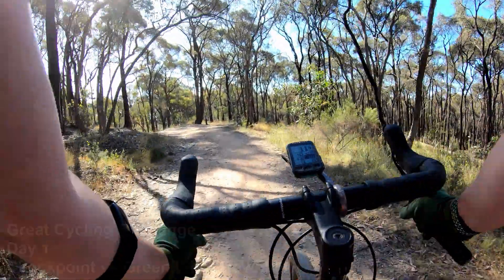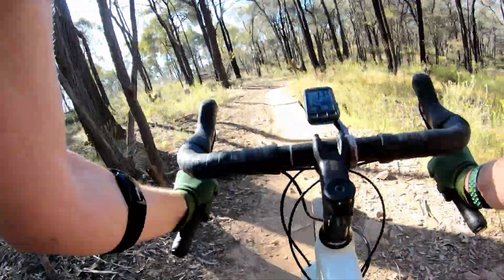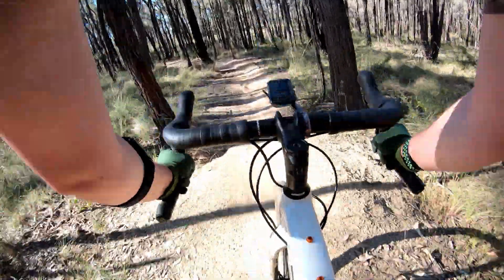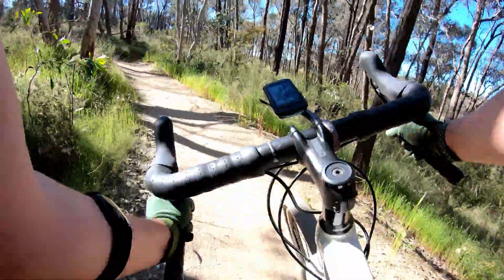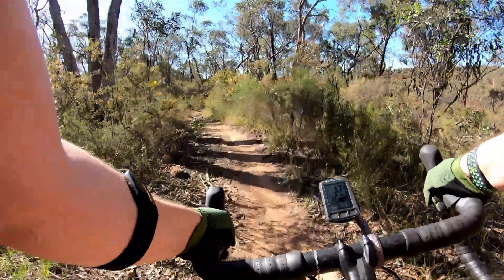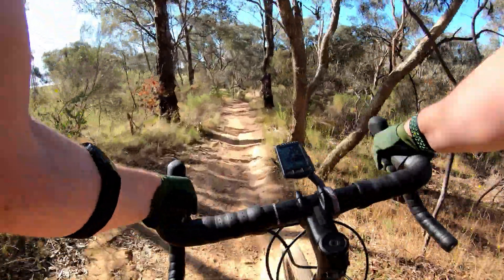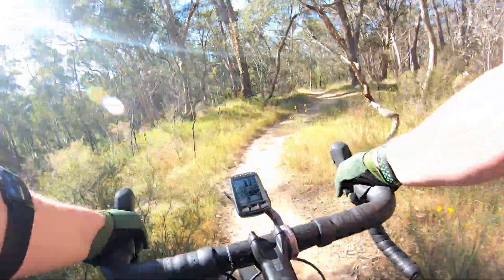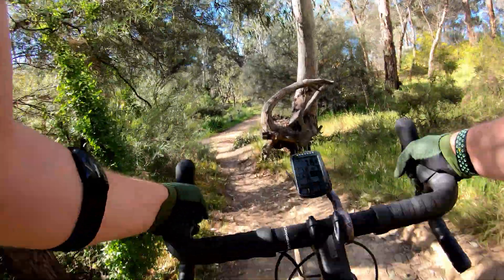Checkpoint vs Green Light (GCC 2023 Day 1 Video)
I'm not going to be doing a video every day of the Great Cycling Challenge this year, but there are some videos to make as I try to achieve 400km in the month.
This video has the only half decent footage from my ride where I pitted the 2023 Trek Checkpoint ALR 5 against the Green Loop at Muldoon Reserve in Bendigo. While being incredibly easy on a mountain bike of any calibre, with high pressure narrow tyres and drop bars, this was fun and difficult for the most part...

Keep riding and stay awesome!